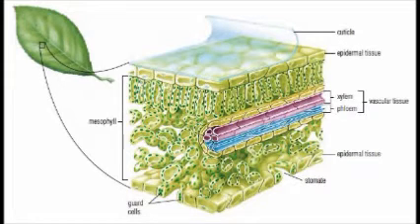The Living Island: the Leaf Cell pt 1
Ken takes us deep inside the food production centre of every plant